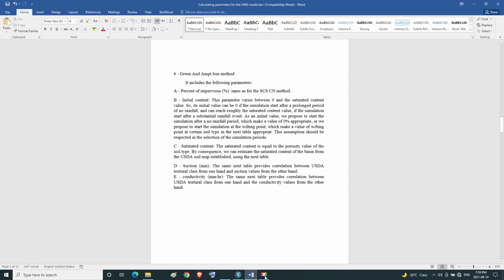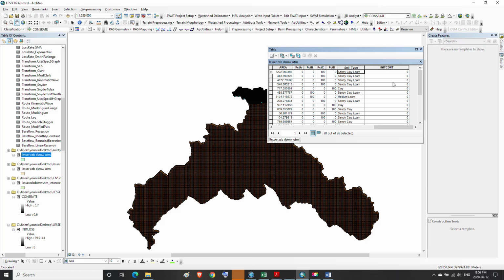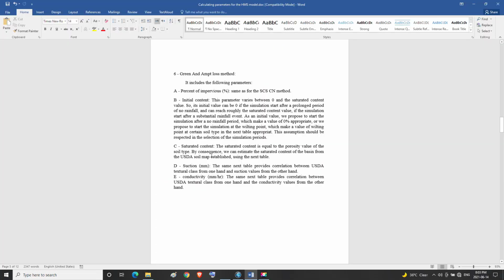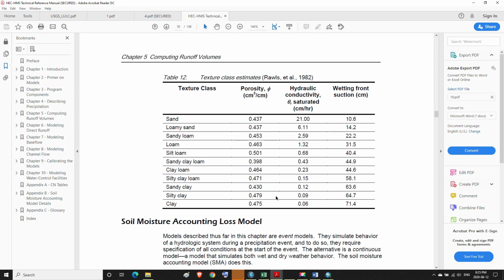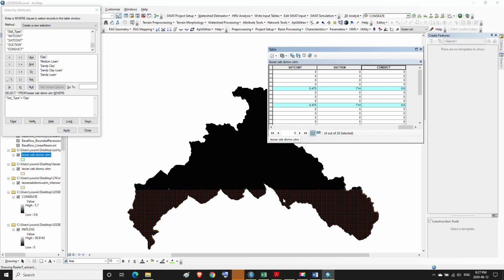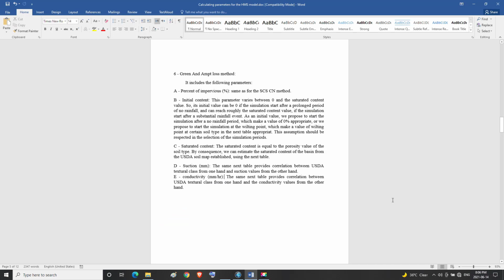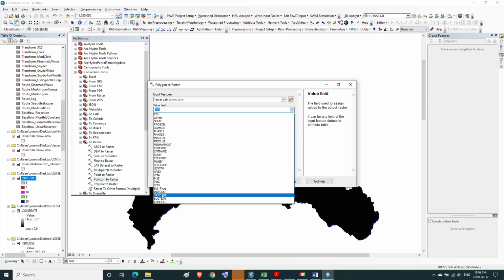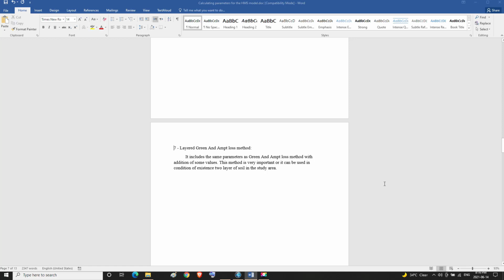Calculating parameters of Green and Ampt Loss method for the HMS model 5 of 9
Calculating parameters of Green and Ampt Loss method for the HMS model
Green and Ampt Loss method
Green-Ampt is one of the other complicated methods which is assumed to better estimation of the impacts of land use on runoff. Infiltration parameters can be directly related to watershed characteristics. Green-Ampt method developed in 1911 which is an infiltration equation and requires the homogeneous soil characterizations such as hydraulic conductivity, wetting front soil suction head, moisture contents and impervious value.
Chapters:
00:00 The title
00:35 Calculating the parameters of the Green And Ampt loss method
00:50 Step 1 (Calculating the first parameter which is Percent of impervious (%) in the Green And Ampt loss method)
00:58 Step 2 (Calculating the second parameter which is Initial content in the Green And Ampt loss method)
06:35 Note
17:06 Step 3 (Calculating the third parameter which is Saturated content in the Green And Ampt loss method)
17:28 Step 4 (Calculating the fourth parameter which is Suction in the Green And Ampt loss method)
17:47 Step 5 (Calculating the fifth parameter which is conductivity in the Green And Ampt loss method)
37:36 Step 6 (making the RASTER layers of five parameters in the GREEN AND AMPT LOSS method)
49:55 Calculating the parameters of the LAYERED GREEN AND AMPT LOSS method